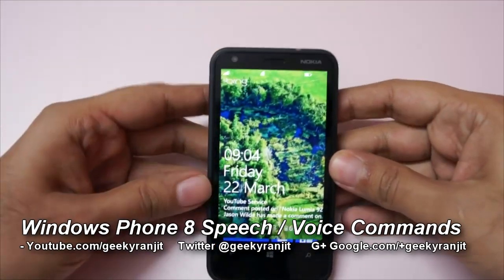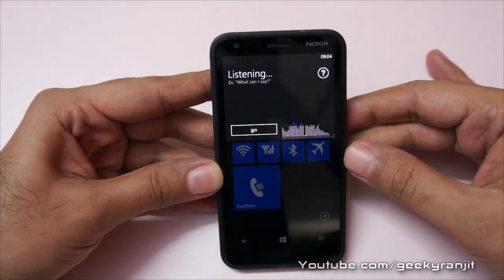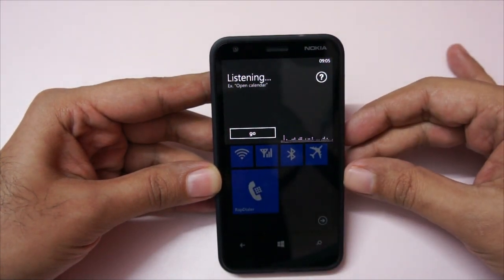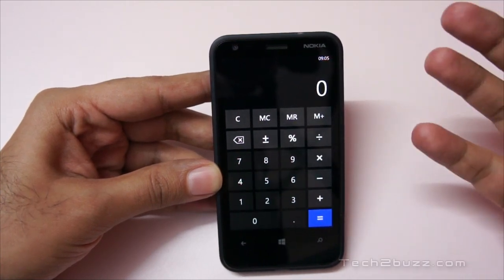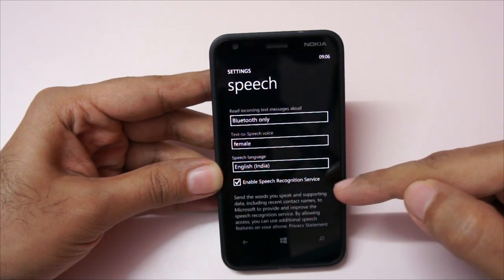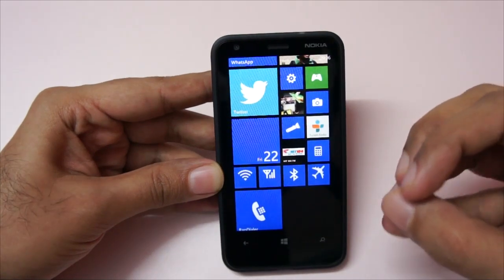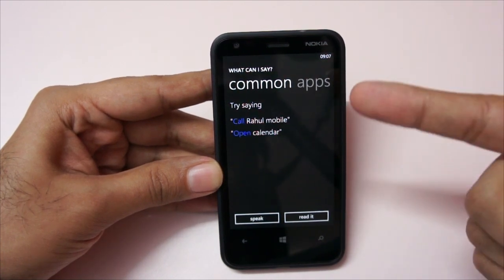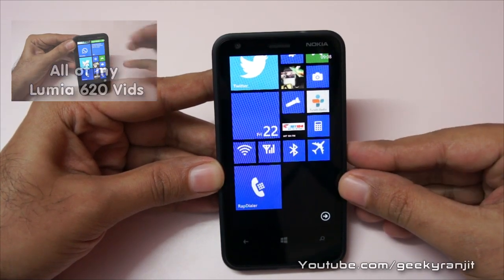Voice Commands / Speech on Windows Phone 8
Windows Phone 8 support voice commands using which you can easily call someone or just open apps with just your voice and I show you how to do the same using the Nokia Lumia 620 Windows Phone 8.